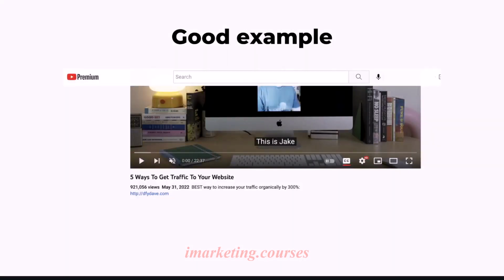05-Successful Real-life Examples